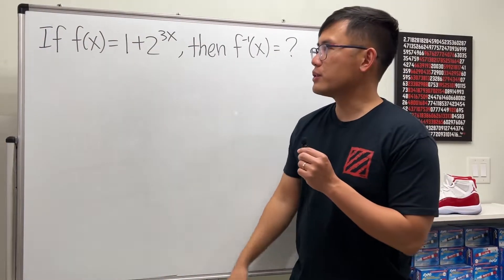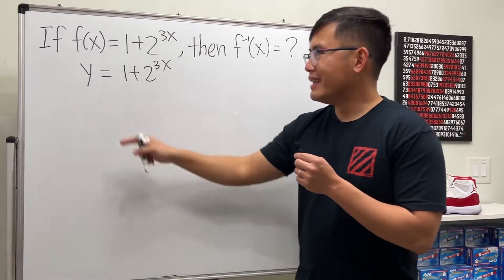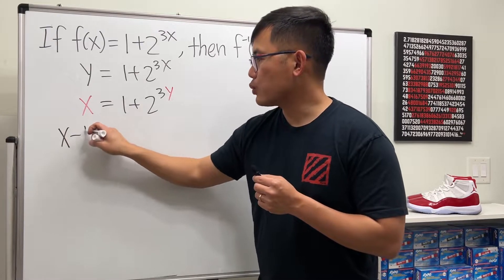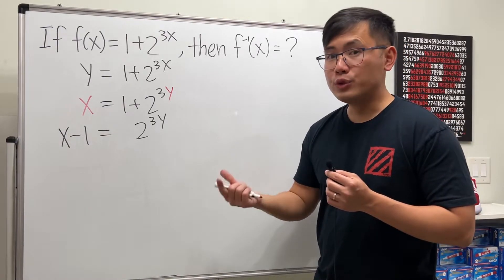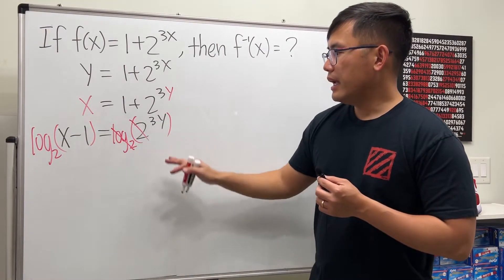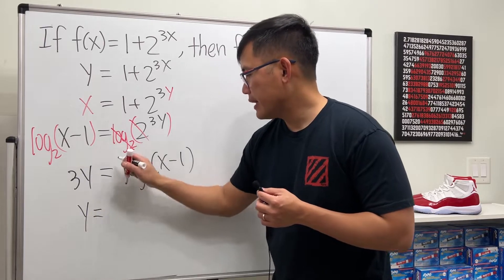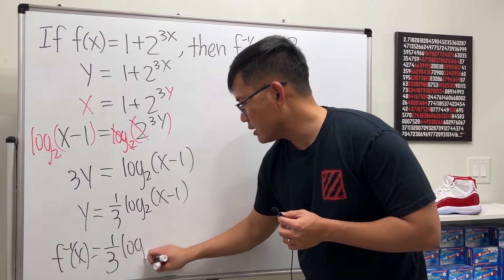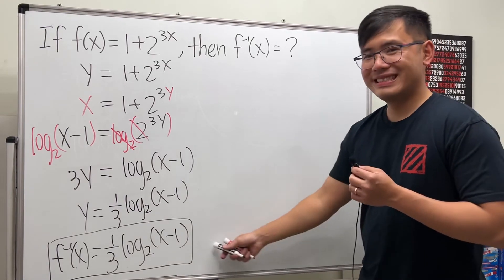how to find the inverse of an exponential function f(x)=1+2^(3x), precalculus tutorial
Precalculus tutorial that will help you with finding the inverse of an exponential function f(x)=1+2^(3x) with logarithm.

Are you loving the math content on my channel and want to see more of it? I'm thrilled to hear that!

Every bit of support means the world to me and motivates me to keep bringing you the best math lessons out there! Thank you!